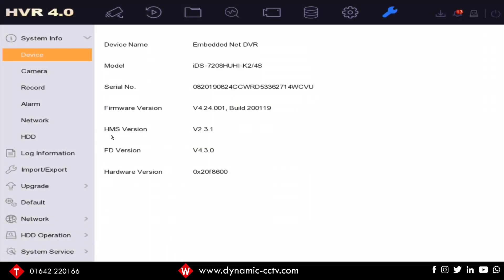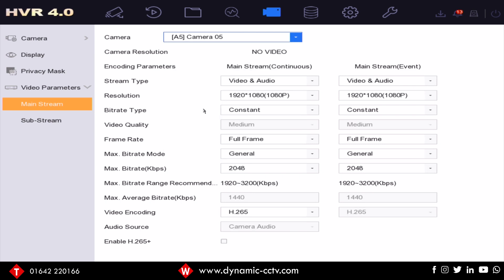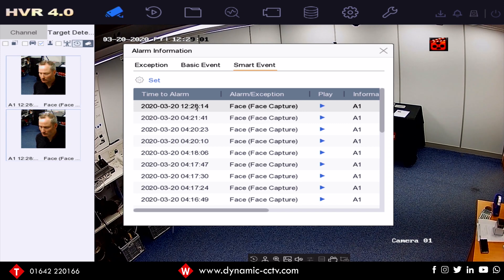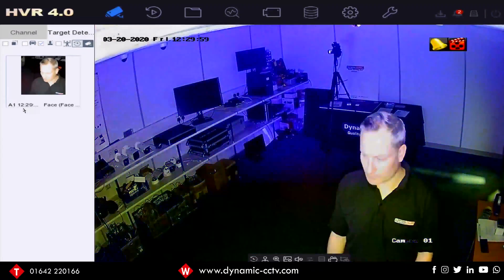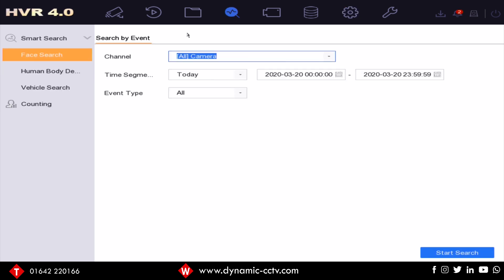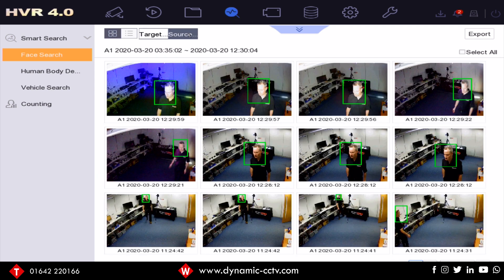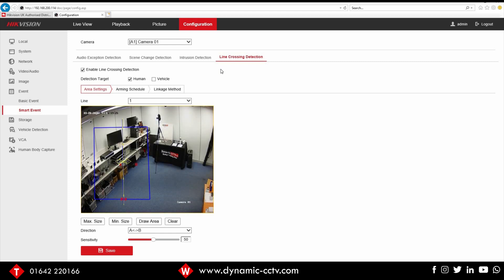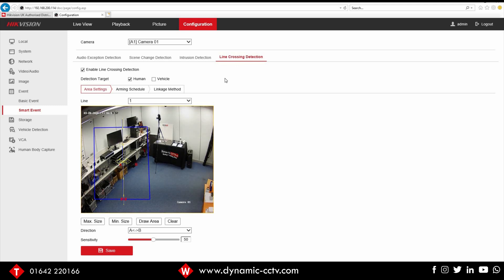Hikvision iDS Acusense TVI DVR with target classification and face detection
@DynamicCCTV demonstrate Hikvision iDS Acusense TVI DVR with human/vehicle target classification and face detection.

This video will give you a run through the Acusense TVI DVR, explain in further details its attributes and capabilities.

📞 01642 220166